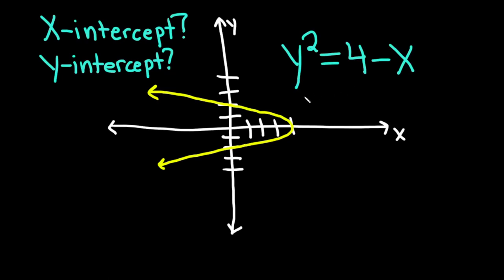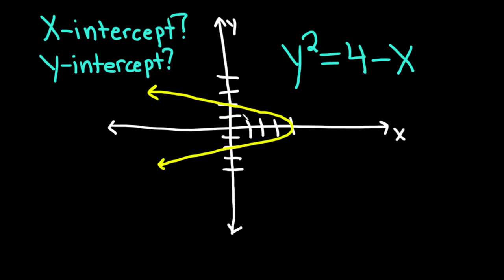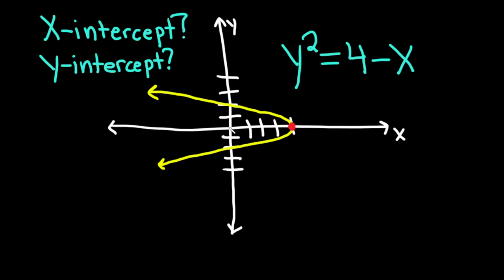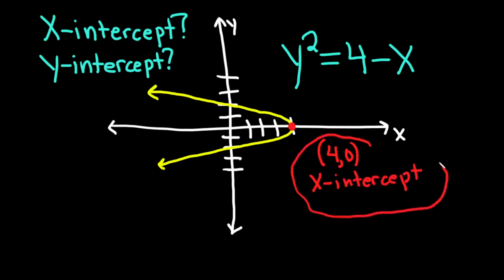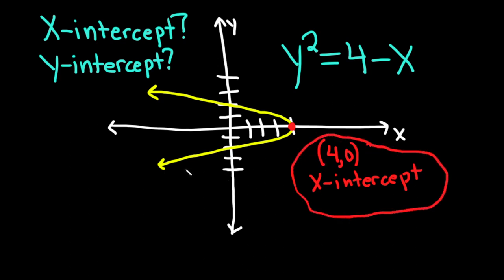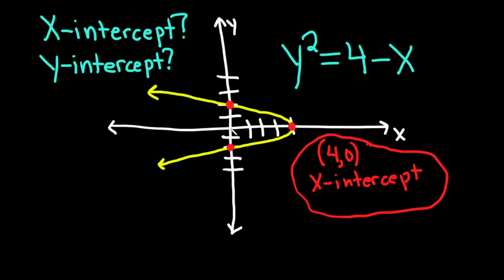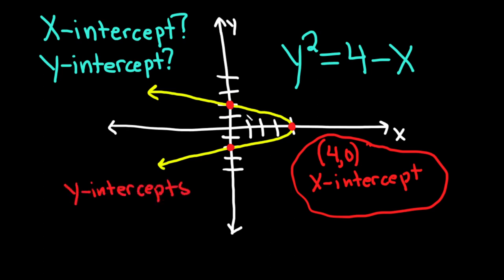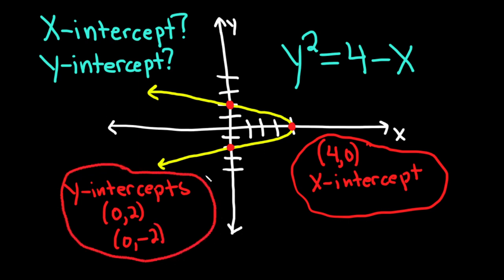How to Find the X Intercepts and Y Intercepts Given the Graph of an Equation